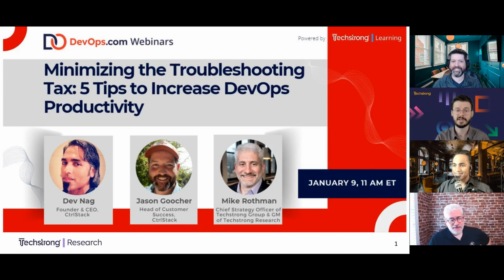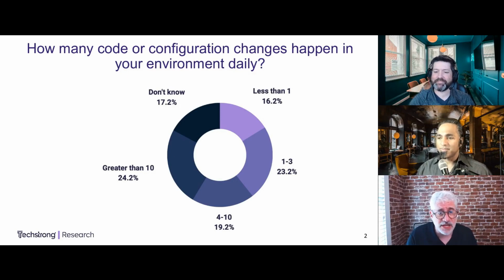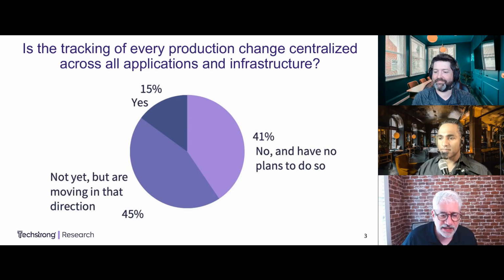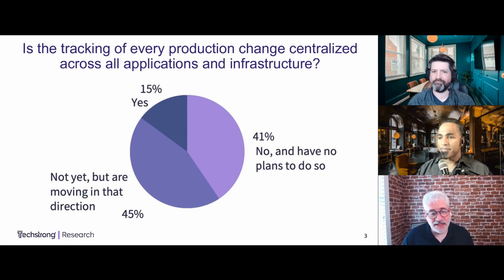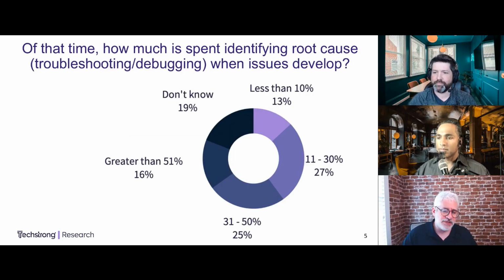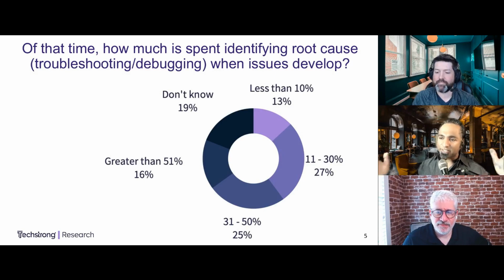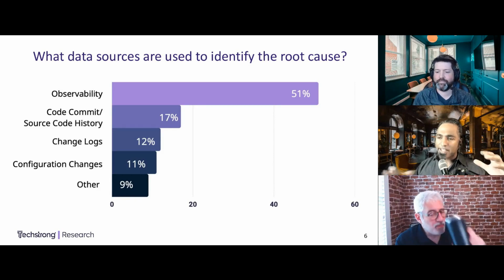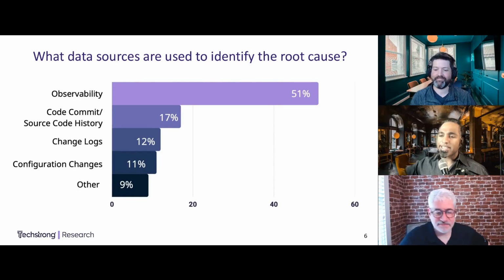Minimizing the Troubleshooting Tax: 5 Tips to Increase DevOps Productivity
Every minute developers spend troubleshooting issues is a minute they are not developing new features. And that is costing you money. Techstrong Research recently polled their DevOps and cloud-native audience to understand how much time is spent on troubleshooting, how root causes can be more quickly identified and what tools are instrumental in the process. In this webinar, Techstrong Research GM Mike Rothman will be joined by Dev Nag, CtrlStack CEO, and Jason Goocher, CtrlStack head of customer success, to review the poll data and present five tips to increase DevOps productivity.

You'll also learn:
- How to more efficiently identify the root cause of production issues
- Additional data sources that indicate connected causes of change failures
- Which processes ensure that development and operations align with regard to the remediation of issues